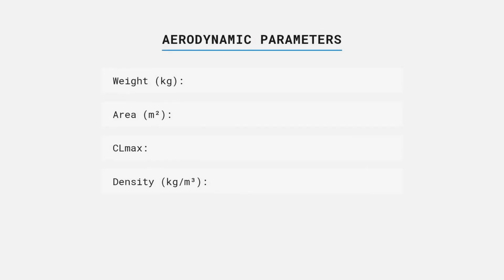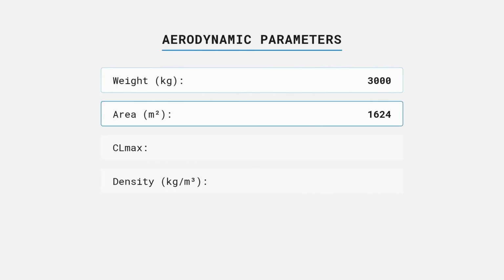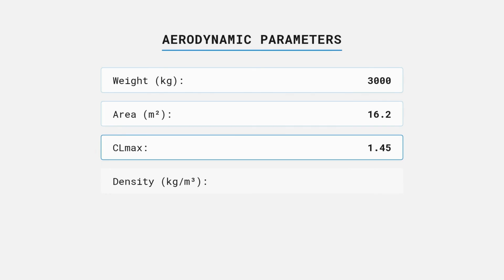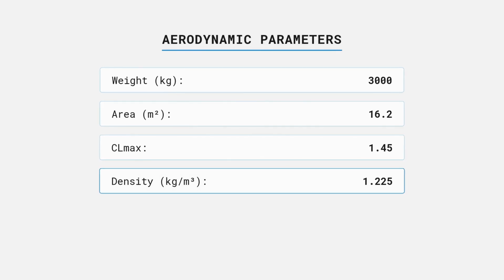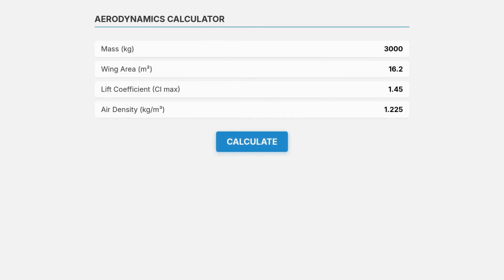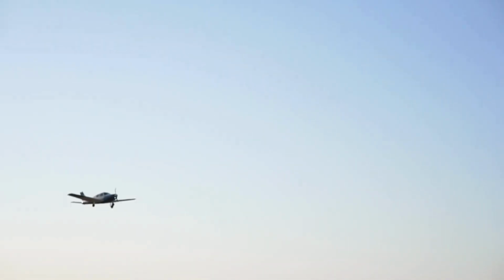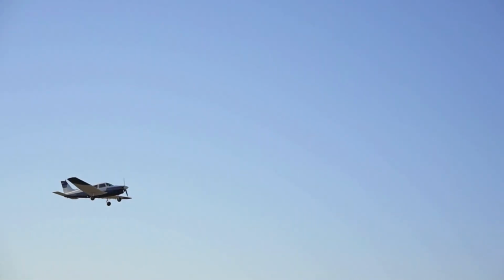Stall Speed Calculator — How to Use It | Engineering Tool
How to use the Stall Speed Interactive Calculator — an interactive engineering tool for calculators problems.

The Stall Speed Interactive Calculator determines aircraft stall characteristics under various flight conditions.

Let's explore the inputs. First, select your Calculation Mode from the dropdown menu. Options include Calculate Stall Speed Standard, Calculate Stall Speed Banked Tu...